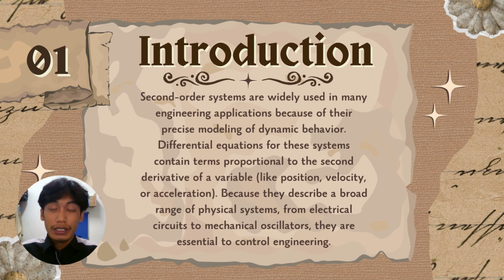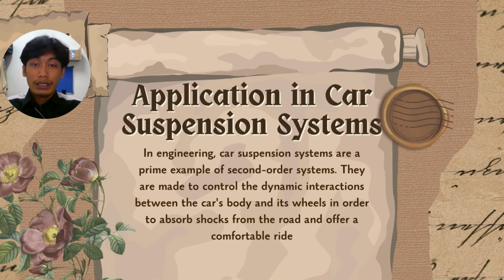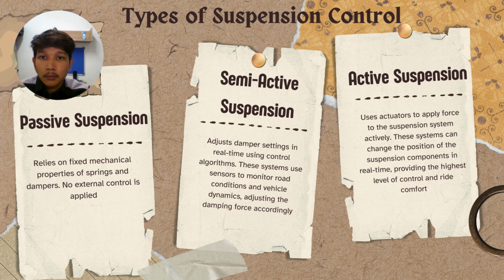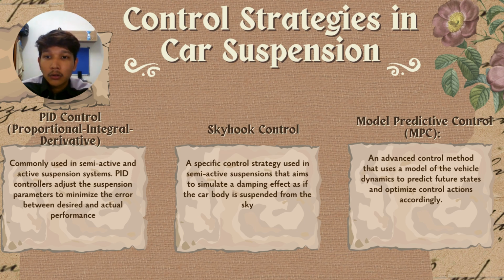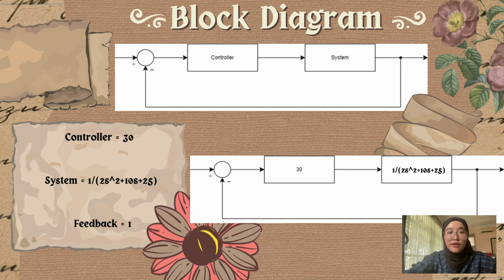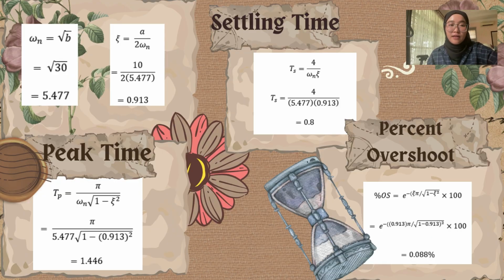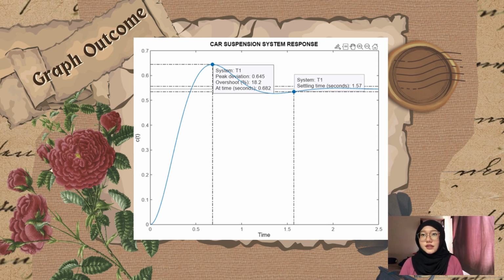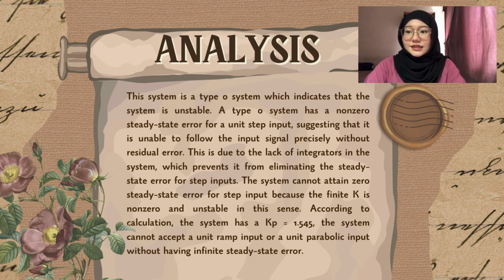CONTROL SYSTEM For Car Suspensions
Group members
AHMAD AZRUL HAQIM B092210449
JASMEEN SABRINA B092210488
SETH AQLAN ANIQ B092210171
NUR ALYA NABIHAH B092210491